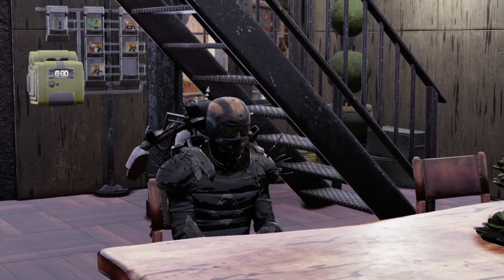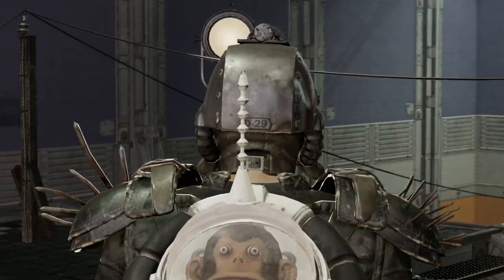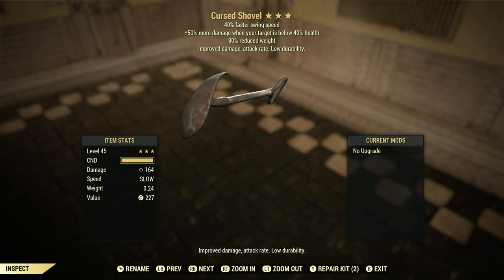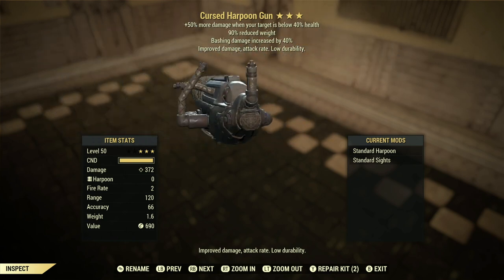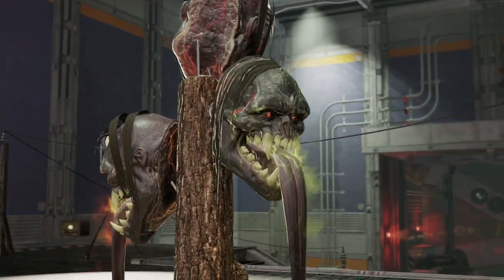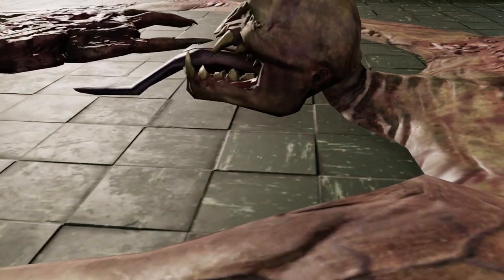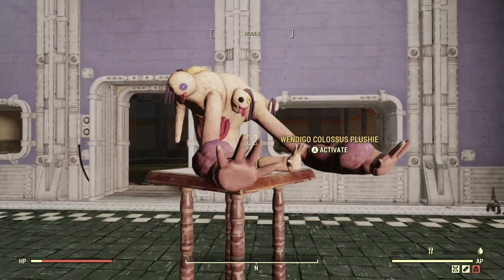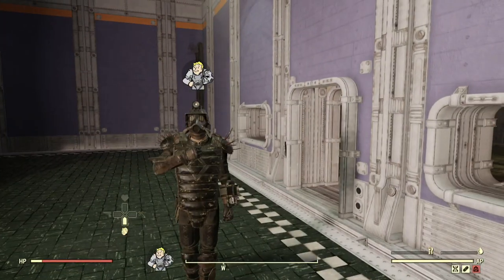Fallout 76 - ☢️ The FULL REWARD LIST For The Event A Colossal Problem! ☢️ Guide, Drop Rate, How To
What's going on Initiate, Bird here and in this video I am presenting to you ALL THE REWARDS fo the Fallout 76 Event A Colossal Problem! This event was introduced right after the Wastelanders DLC. The Event Was extremely welcoming and add a crazy reward list filled with gear, weapons and camp plans. Plus the event has a small little quest to go along with it. This is one of our world boss is and is much harder then the Scorchbeast Queen her self so this is a Event you definitely wanna push to complete solo. I really hope you like these rewards and this video. Thank you so much for everything Dweller, AD VICTORIAM!👊👊